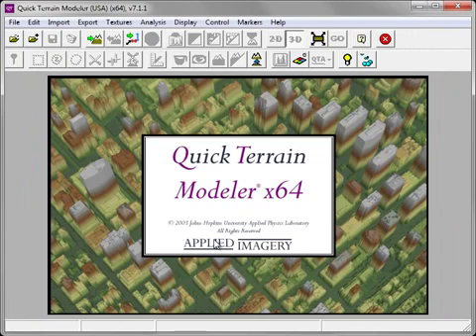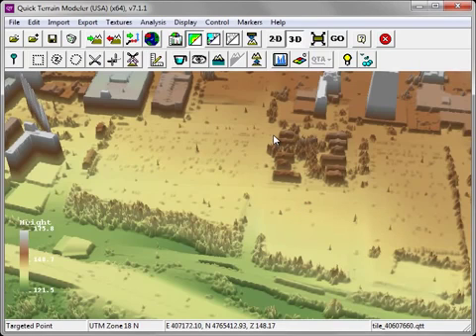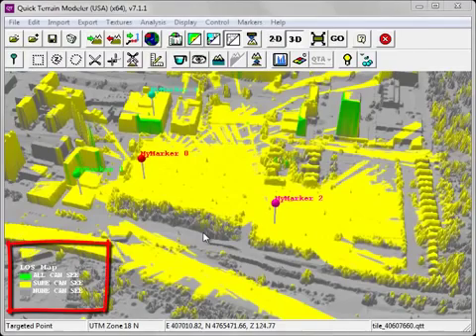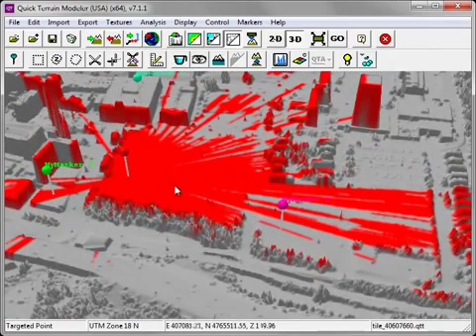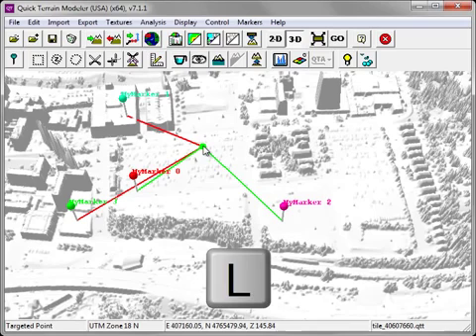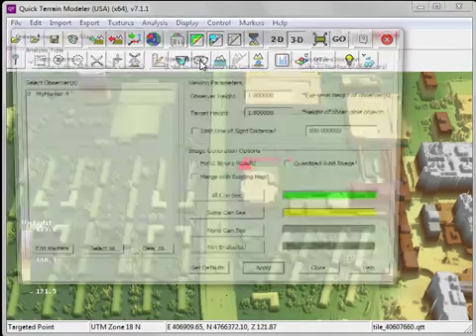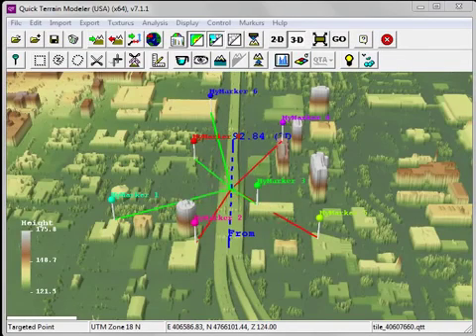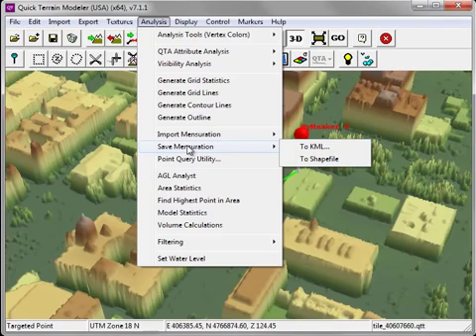Line of Sight Analysis Quick Terrain Modeler Playit